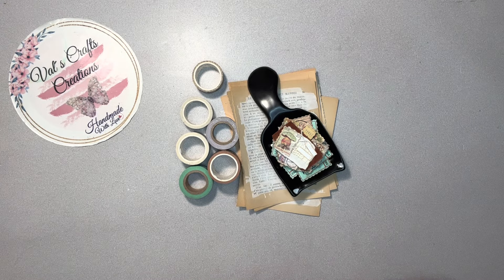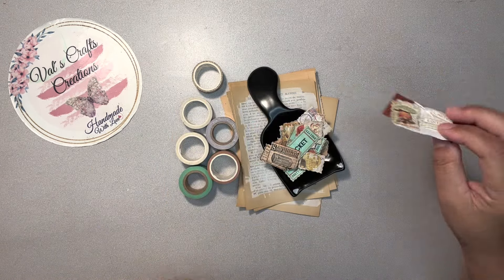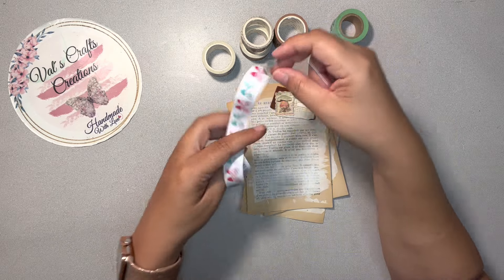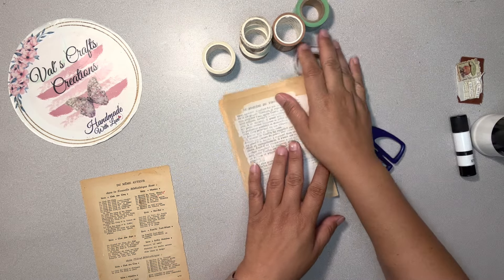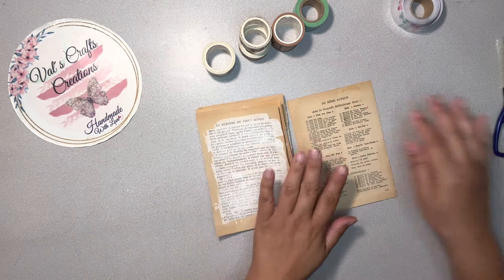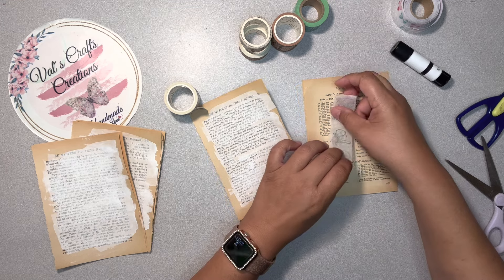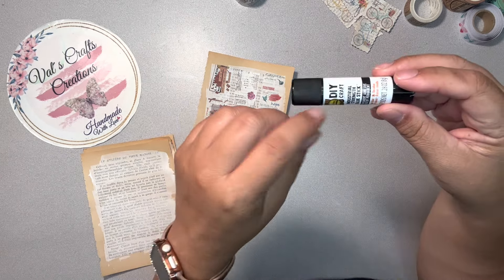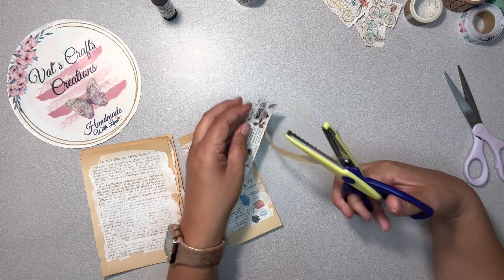Create Easy Faux Stamps Using Book Pages and Washi Tape Part 1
In this first video I am creating fun and easy faux stamps using book pages and washi tape. On the second part , we will be creating some embellishments using this stamps.